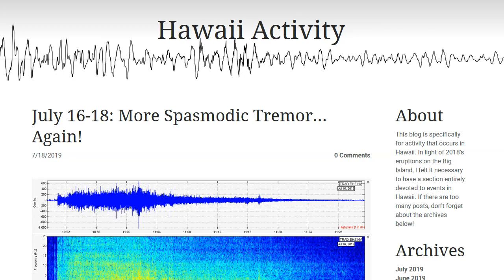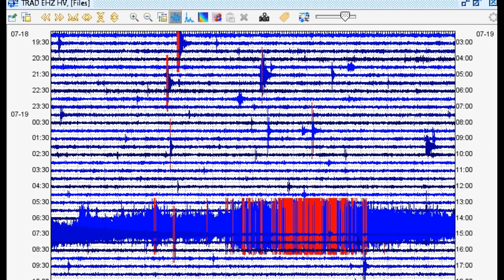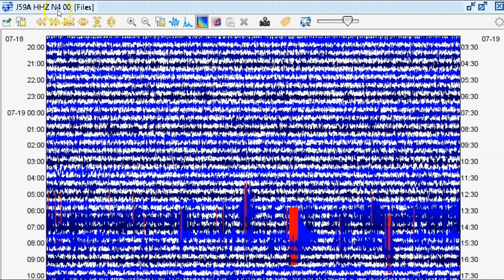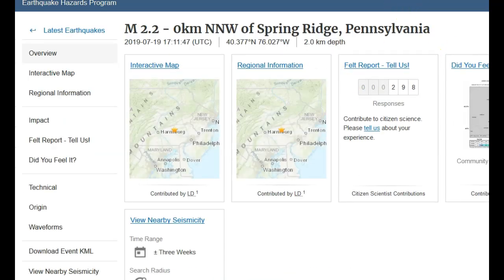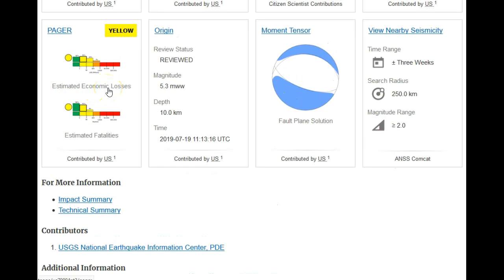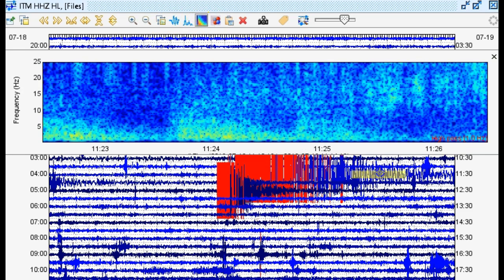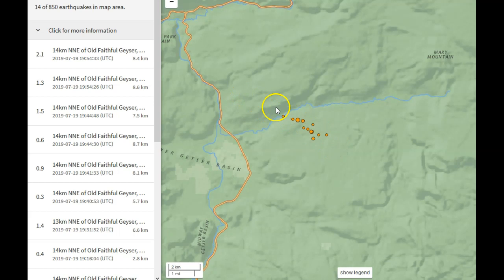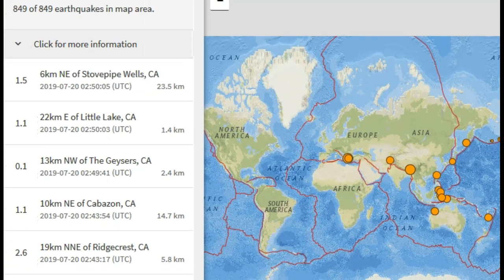EARTHQUAKES 5.3 in Greece, 2.2 in New York & Pennsylvania, Hawaii Spasmodic Tremor, Yellowstone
Please utilize the parts sections below if this video is too long for you. Remember, a lot of what I say in my videos are open to additional interpretation and criticism. Don’t forget to check out my most recent video about spectrograms! In this video, however, I cover the recent M5.3 earthquake in Greece, the recent M2.2 in New York and another 2.2 in Pennsylvania, and yet another strong spasmodic tremor event in Hawaii. There was also a small swarm of quakes at Yellowstone today.

Parts:
00:01 – Intro/Recent post about spasmodic tremor
01:32 – Yet ANOTHER strong spasmodic tremor in Hawaii
04:38 – M2.2 in New York
08:15 – M2.2 in Pennsylvania
10:28 – M5.3 in Greece
14:01 – Data of M5.3 in Greece from closest station
16:11 – Small swarm at Yellowstone